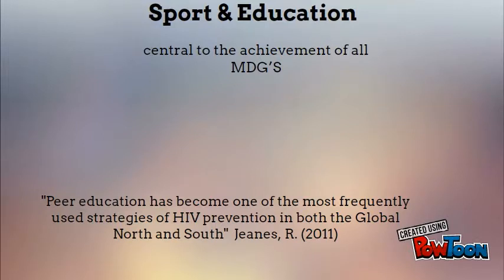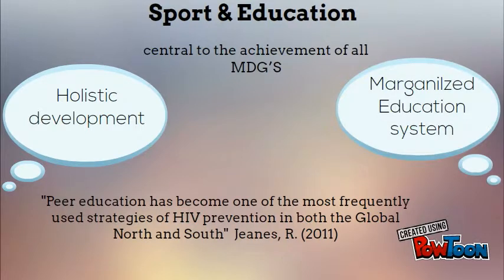Sport for international development 2